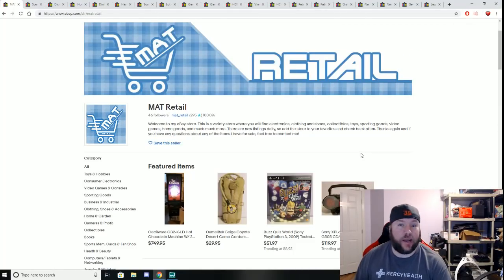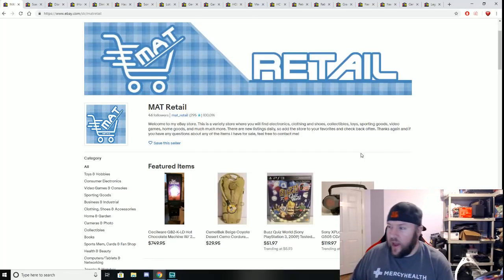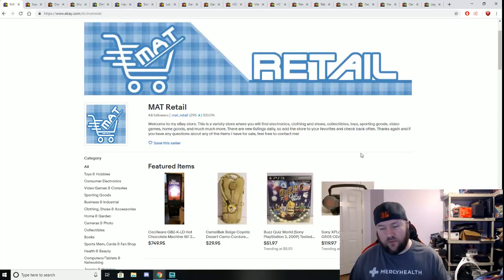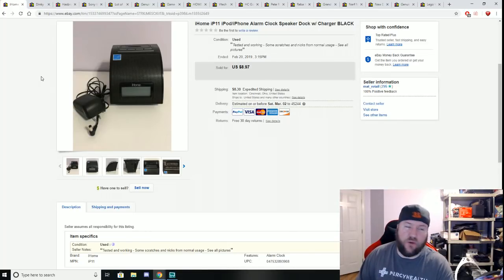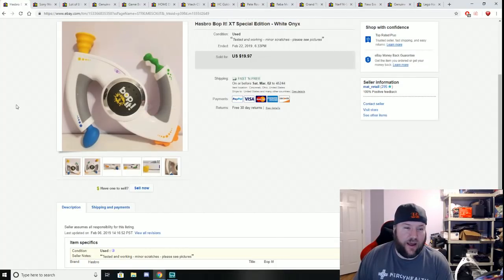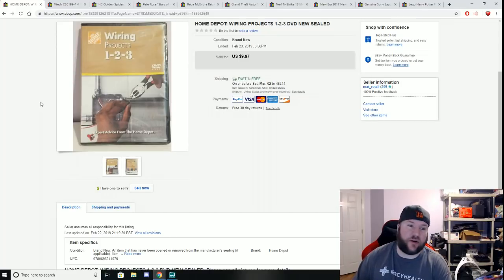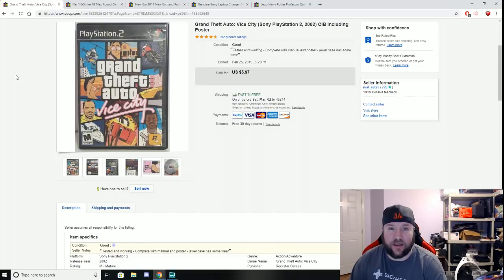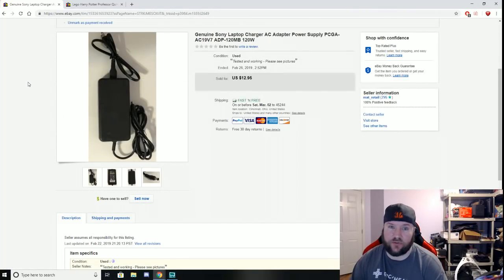Weekly Update and What Sold on eBay #30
We had 19 sales this week. Also, found a few decent items sourching this week too!